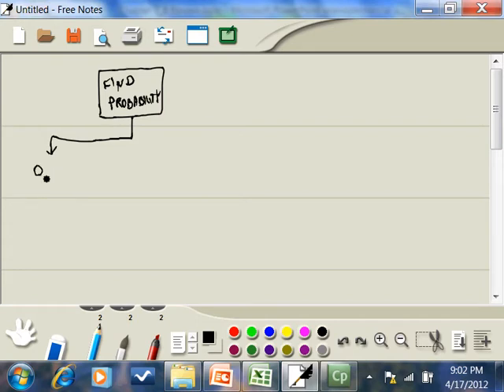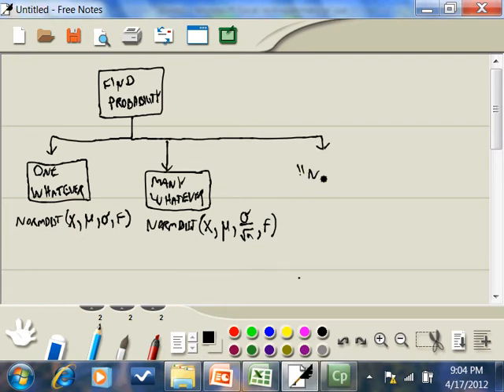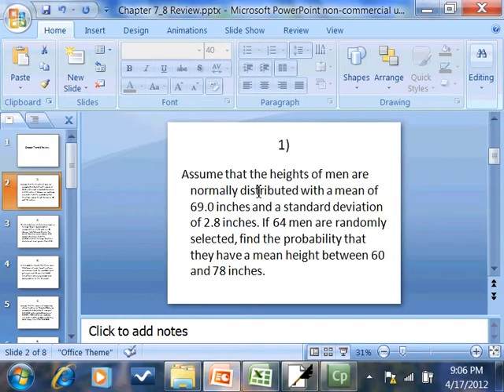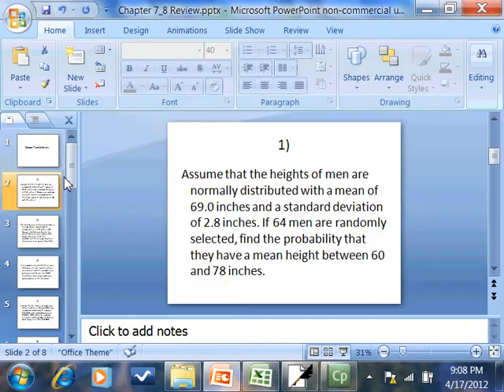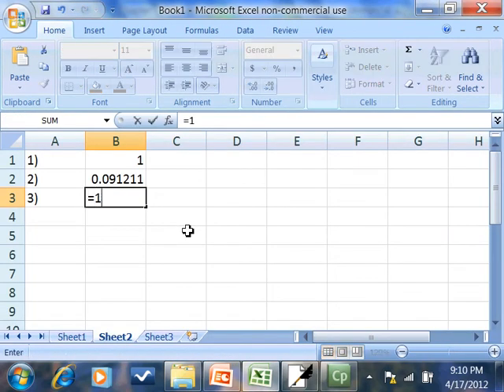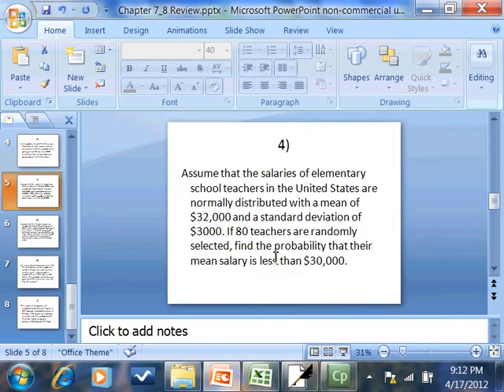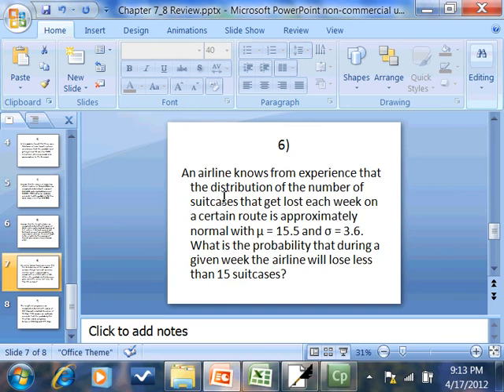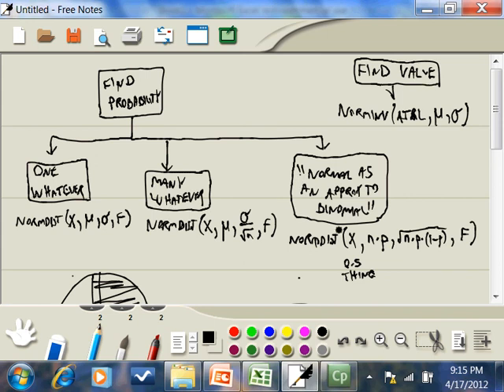Normal Distributions Review